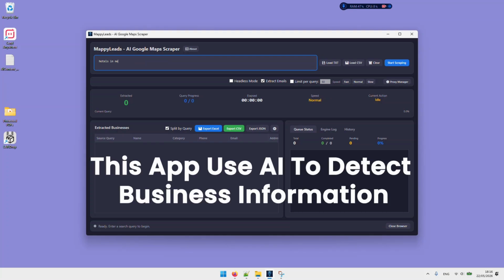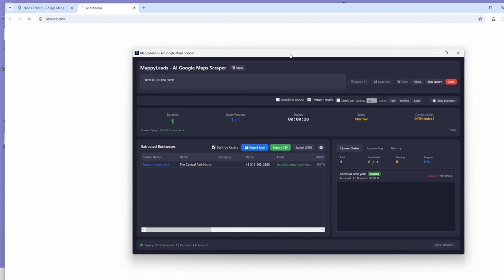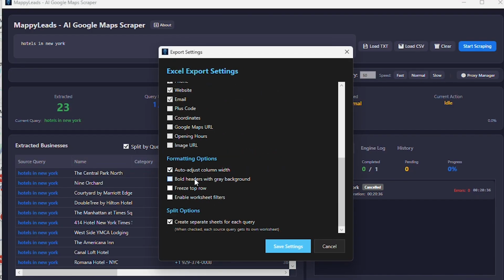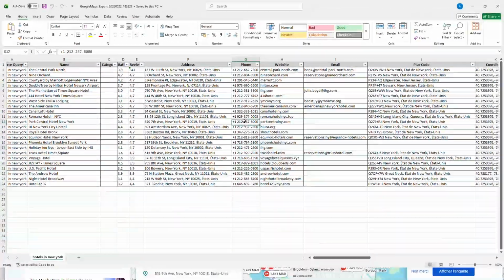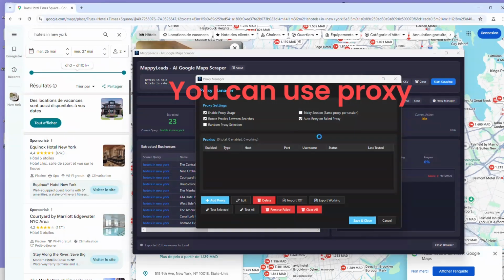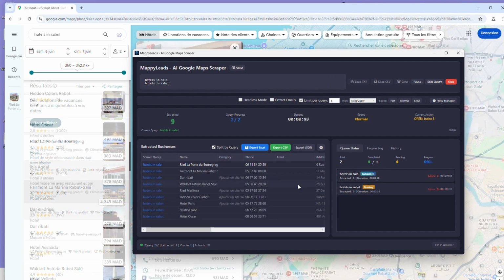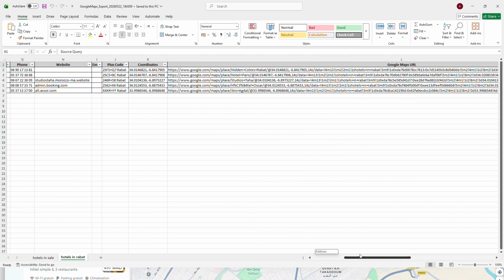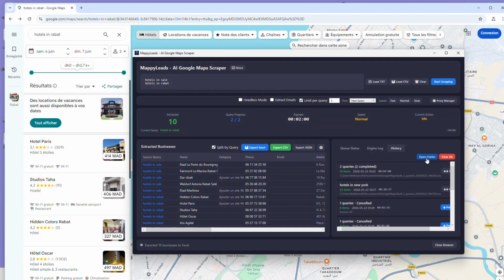MappyLeads AI - Google Maps Scraper & Business Leads Extractor for Windows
Generate thousands of business leads automatically with MappyLeads AI.

MappyLeads is a powerful Windows desktop application that extracts business information directly from Google Maps including emails, phone numbers, websites, ratings, addresses, coordinates, and more.

🔥 Features:

AI Google Maps scraping
Bulk query processing
Email extraction
Proxy rotation
Excel export
CSV & JSON export
Modern WPF interface
Real-time queue tracking
Pause & resume scraping
Smart automation engine

Perfect for marketers, agencies, freelancers, and lead generation businesses.